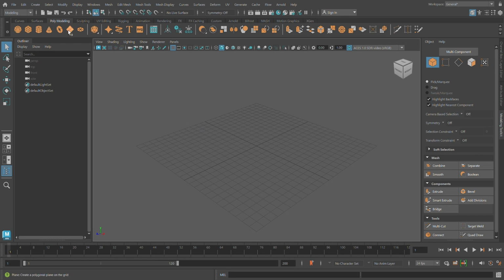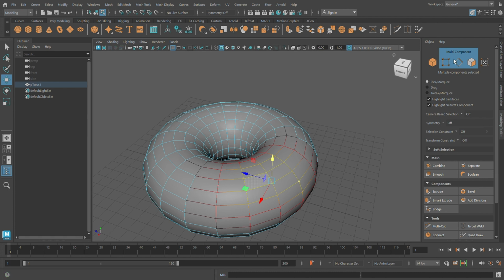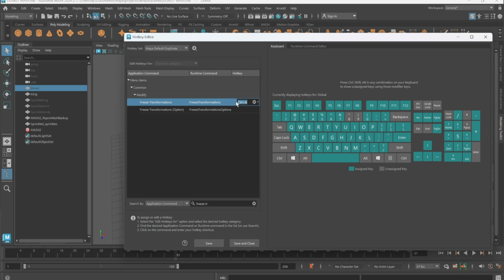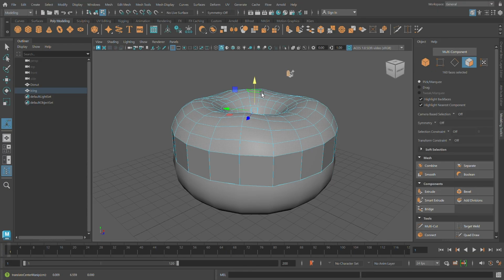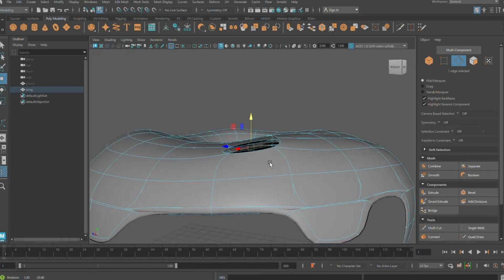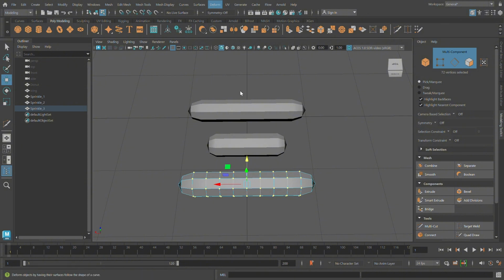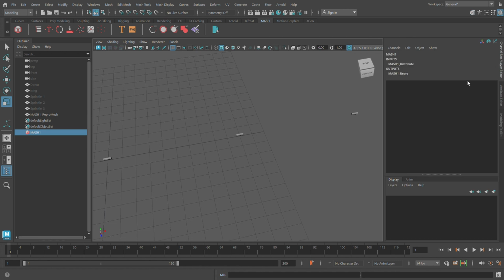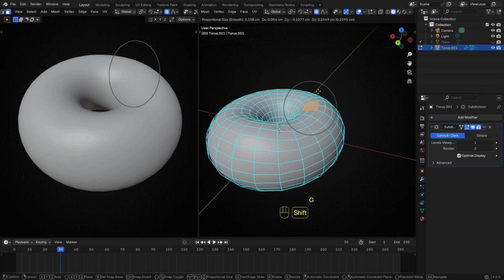Blender User Tries Maya Donut Tutorial : How do FEATURES transfer?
So for a very long time, I have been interested in looking into Maya but never actually found the time or honestly enough motivation for it as I regarded both as similar tools for most parts and the things people raved about Maya was not in anyways my cup of tea, so it was further down in my list of priorities.
However, I finally decided to give it a go but I wasn't really interested in learning the way a beginner would do by going through all the UI Tour and all those lengthy videos therefore I thought, hhmmm, what if someone has created a Donut tutorial in Maya? And not to my surprise, there were actually a couple of them. I will leave the link of the channel on my video.

Thumbnail Donut Picture : Kobby Mendez ( Unsplash )
Thumbnail Male Photo : Ludovic Migneault
Maya Donut Tutorial by : @summerstudios